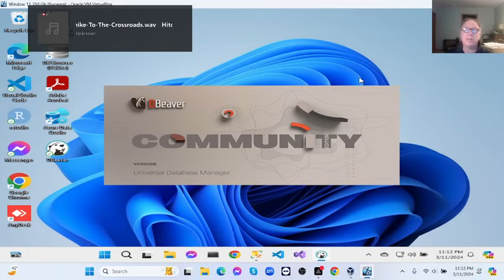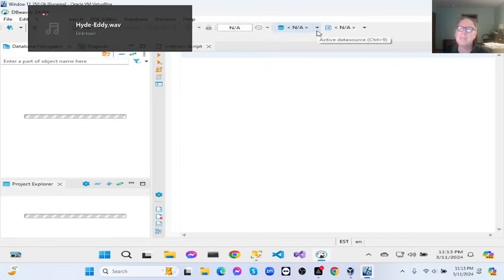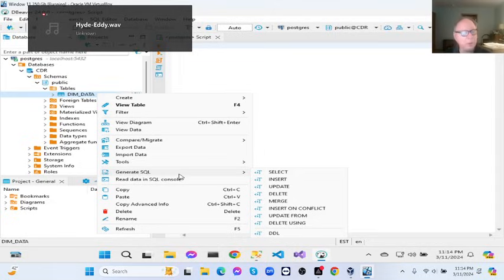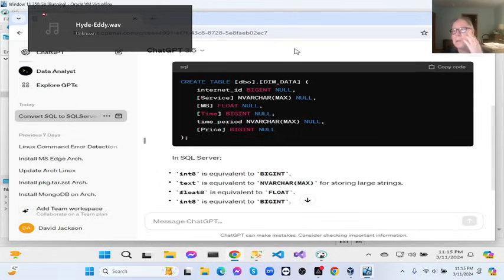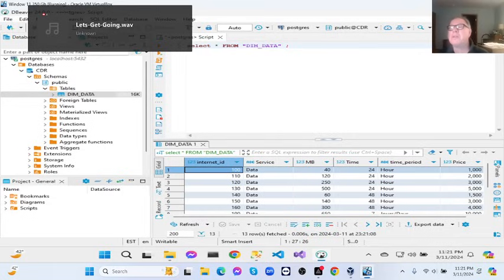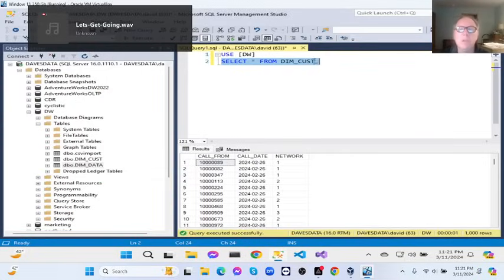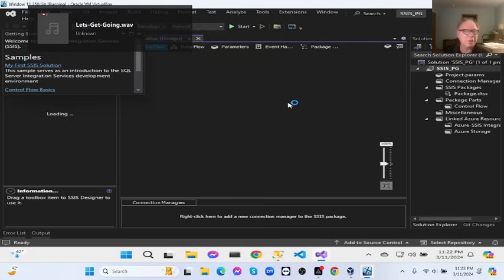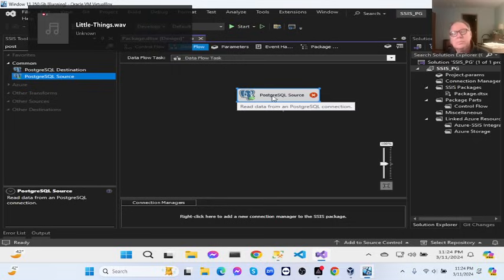SSIS: Importing Data from PostgreSQL Database (3 of 4)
Demo of how to use SSIS to import data from a PostgreSQL Db to SQL Server.